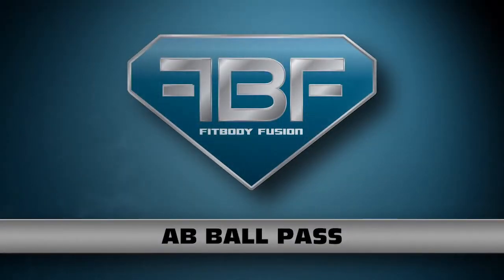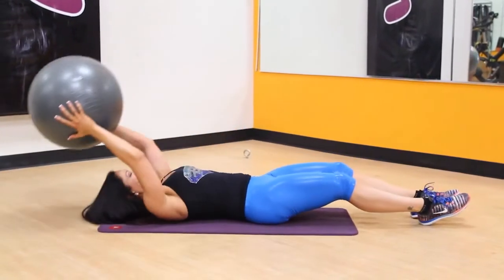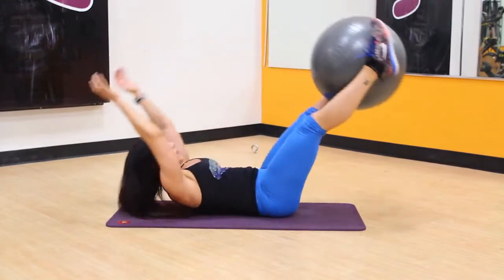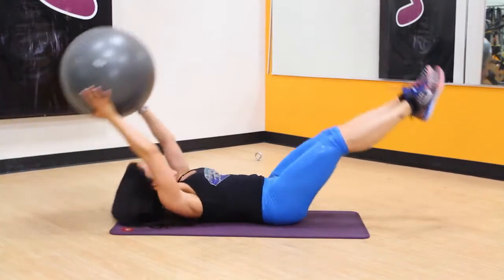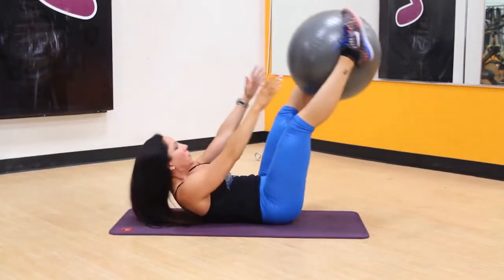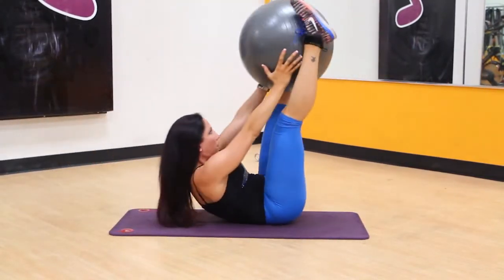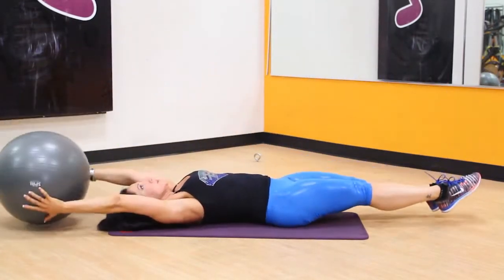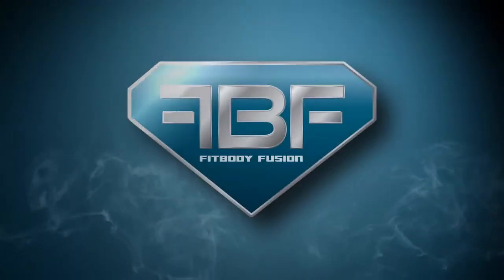Ab Ball Pass